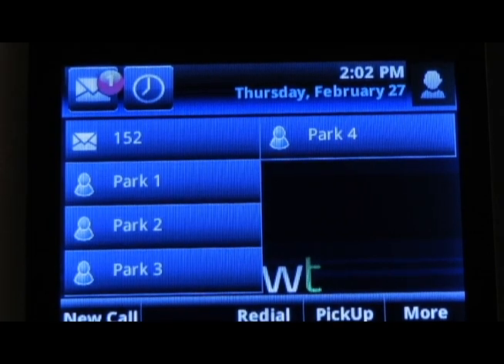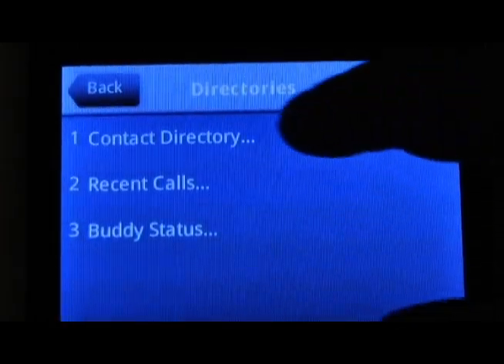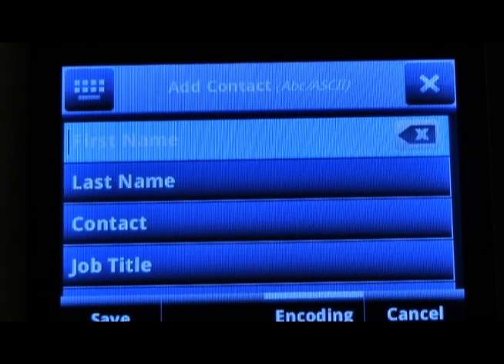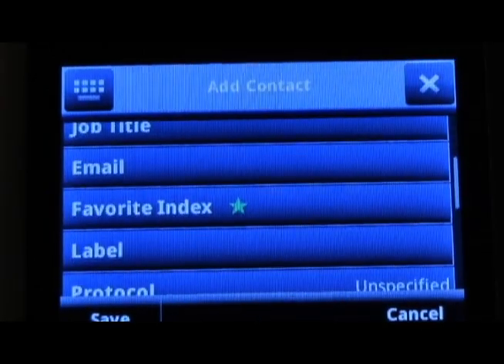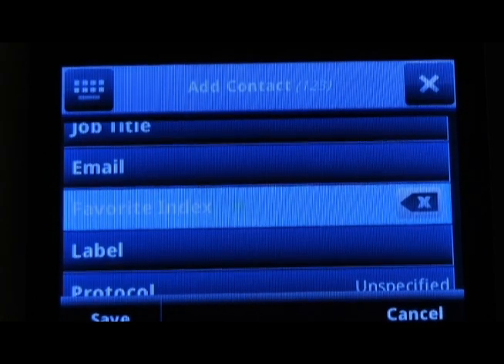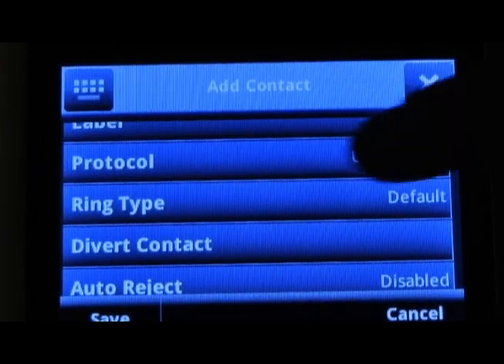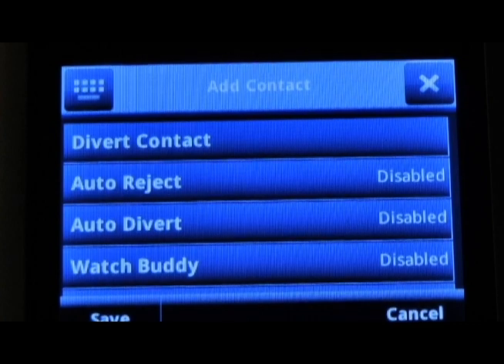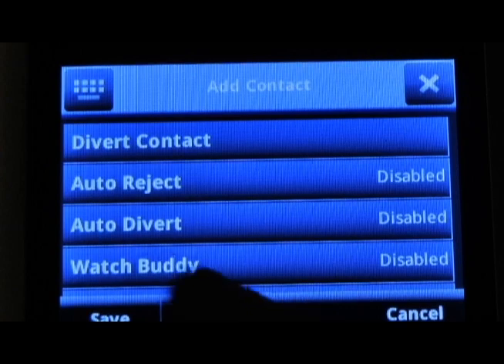Entering a Contact into your Directory on a Polycom VVX 500 or VVX 600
This tutorial shows how to enter a Contact into the Contact Directory when using a Polycom VVX 500 or VVX 600.